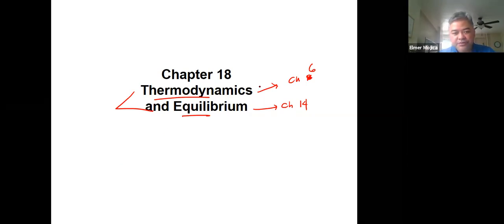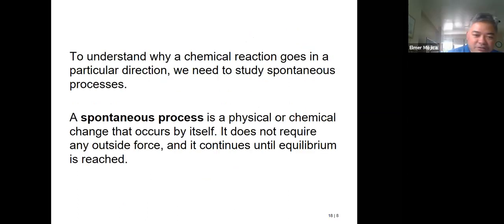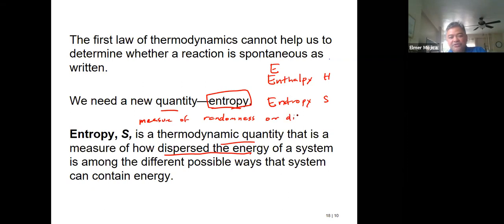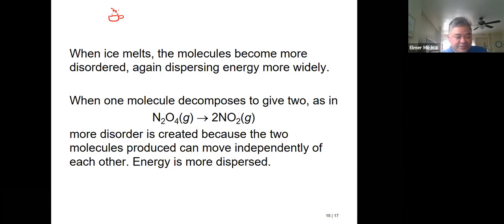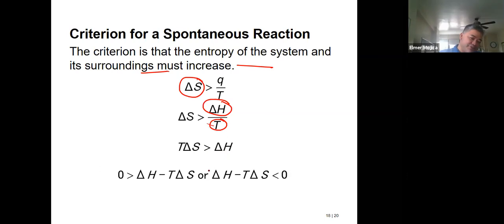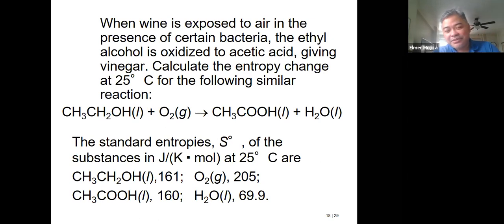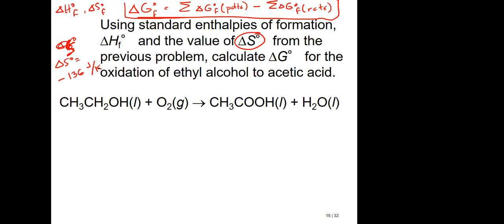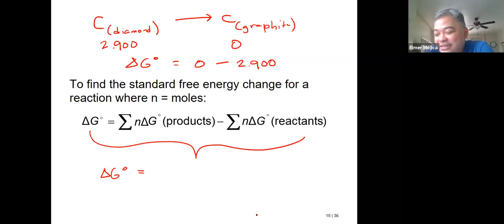Gen Chem 2 Chapter 18 Part 1